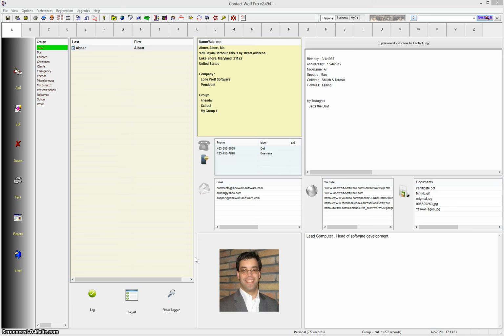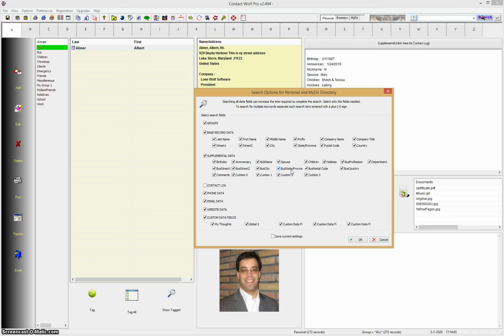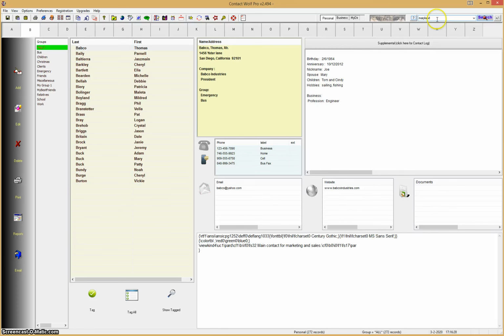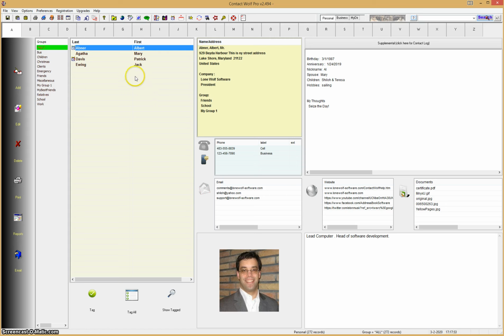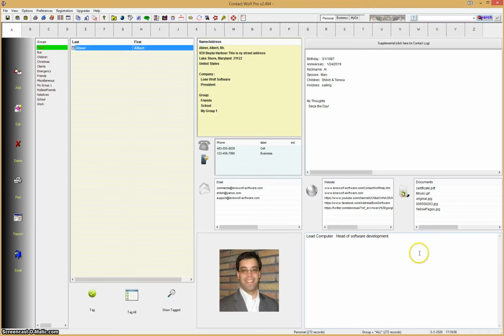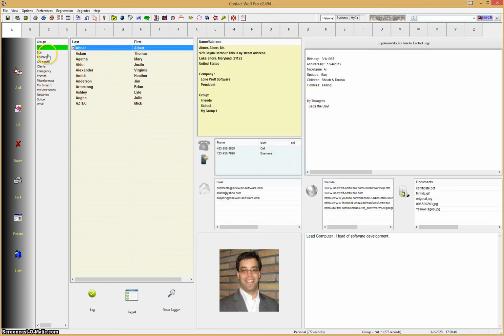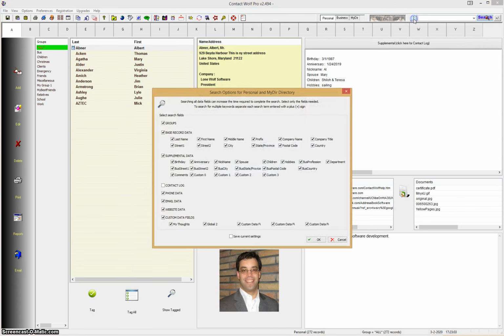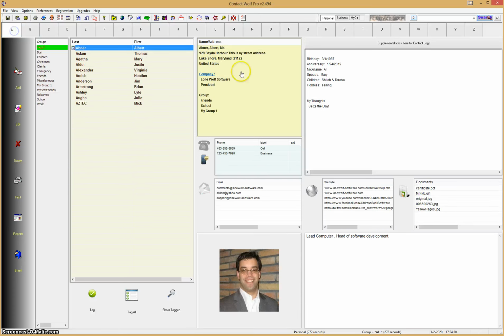How To Use The Search Option in Contact Wolf Contact Management Software for Windows Demo Full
A quick demo to show how to use the search option in Contact Wolf Contact Management Address Book Software.